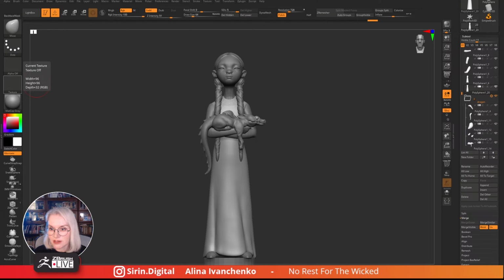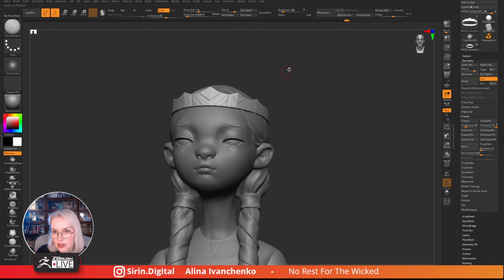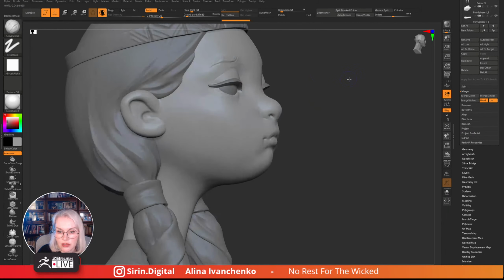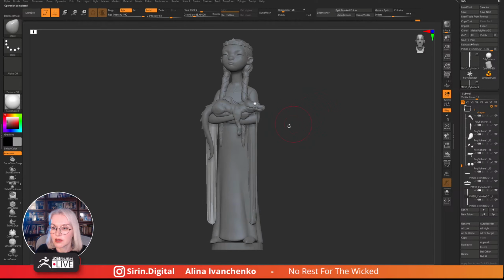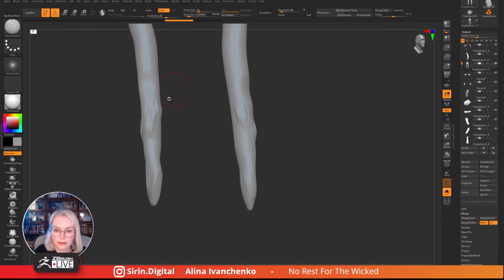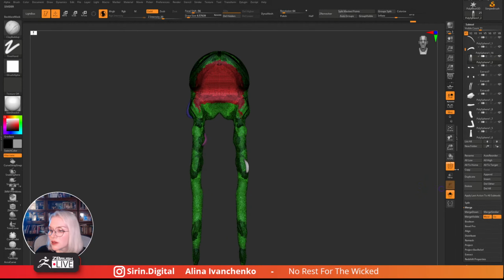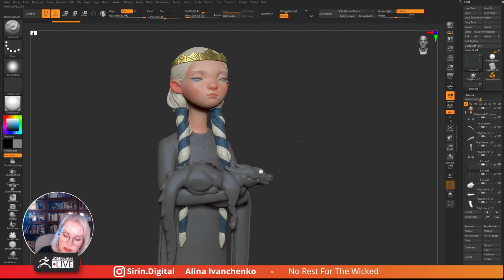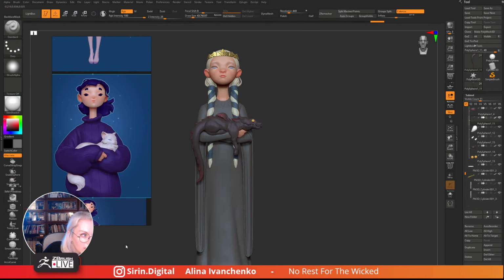No Rest For The Wicked - Alina Ivanchenko - Zbrush 2025 Season01 Ep.06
Sculpting and chatting with Alina, the character artist on "No Rest for the Wicked" game.